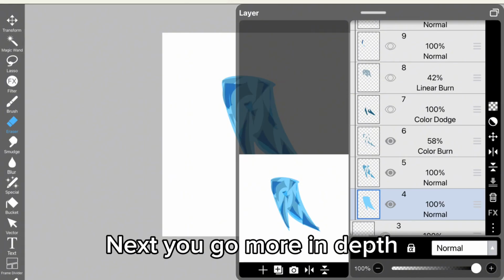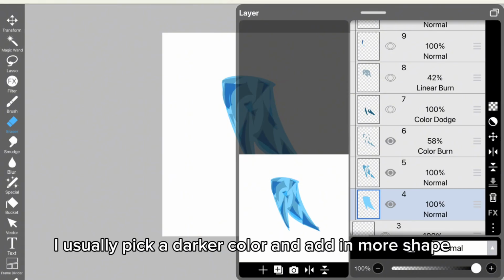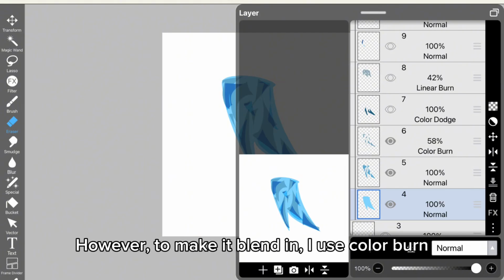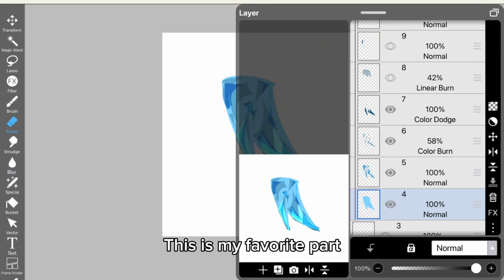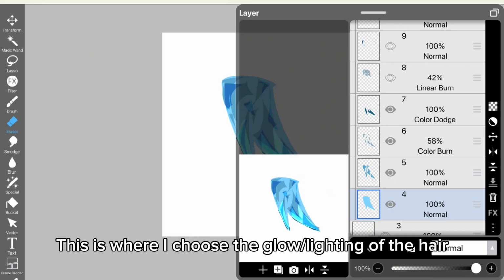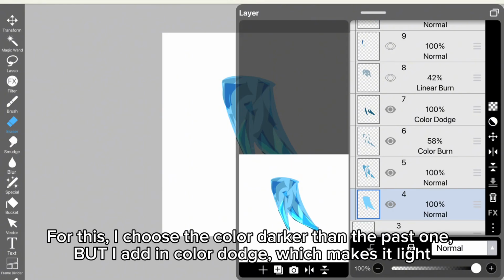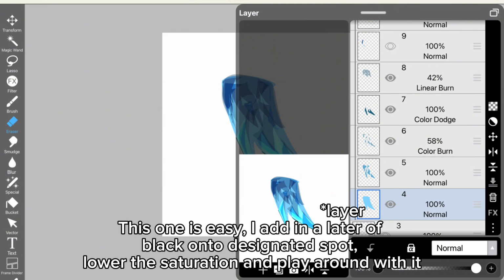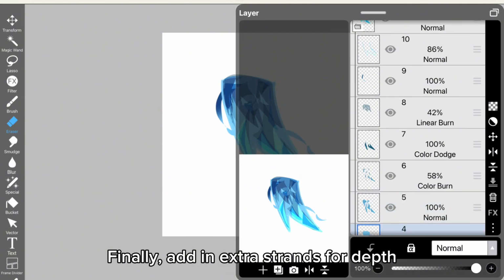HAIR RENDERING TUTORJAL